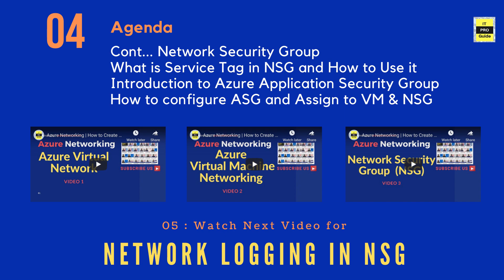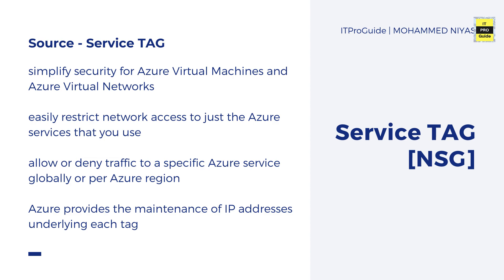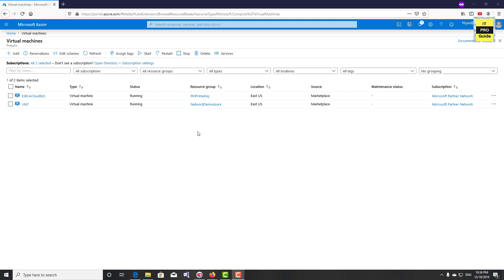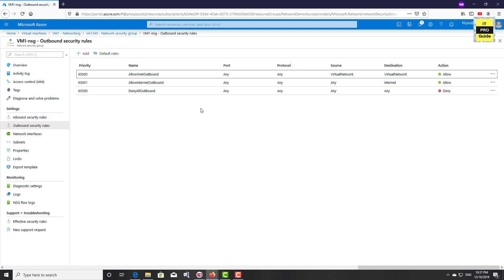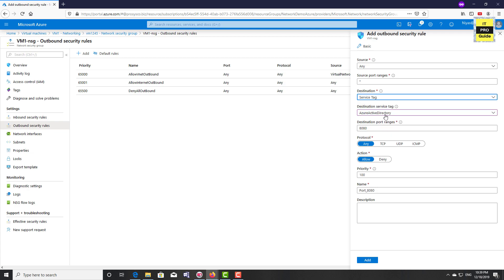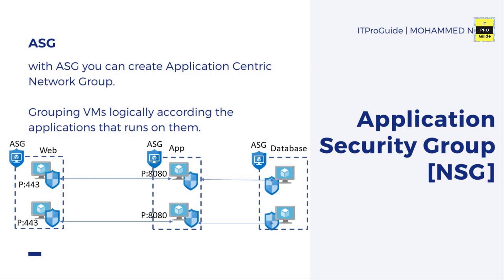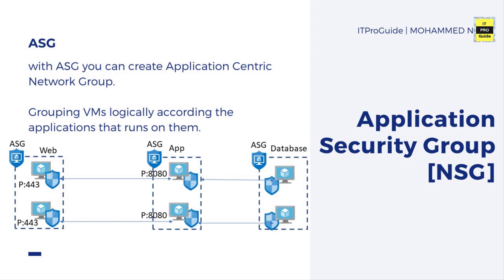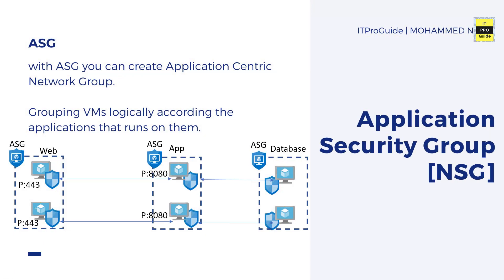Azure Networking | How to use Application Security Group & Service TAG | Network Security Group |V-4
Azure Virtual Network (VNet) is the fundamental building block for your private network in Azure. VNet enables many types of Azure resources, such as Azure Virtual Machines (VM), to securely communicate with each other, the internet, and on-premises networks. VNet is similar to a traditional network that you'd operate in your own data centre, but brings with it additional benefits of Azure's infrastructure such as scale, availability, and isolation.

Topics Covered in this Video  Azure Network Security Group Service Tag & Application Security Group
What is Service Tag in NSG and How to Use it
Introduction to Azure Application Security Group
How to configure ASG and Assign to VM & NSG

Topic 2: Azure Networking | How to Create Azure Virtual Virtual Machine, Connect to vNet, Add or Remove network interface | Video 2

Topic 3: Azure Networking | How to Create Network Security Group, Associate with VM & Subnet | Video 3

Topic 4: How to use Application Security Group & Service TAG | Network Security Group | Azure Networking | Video 4